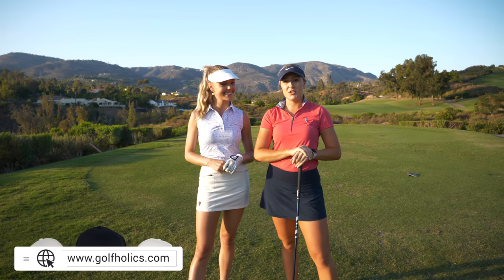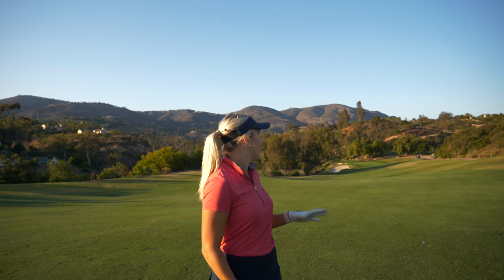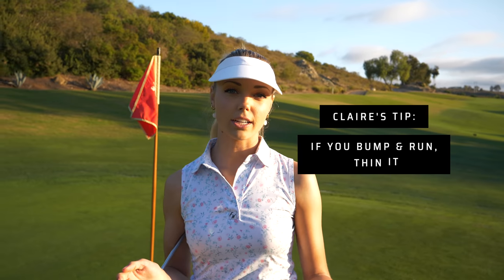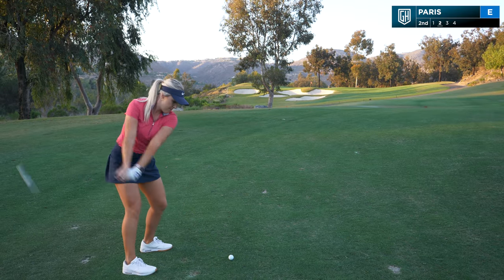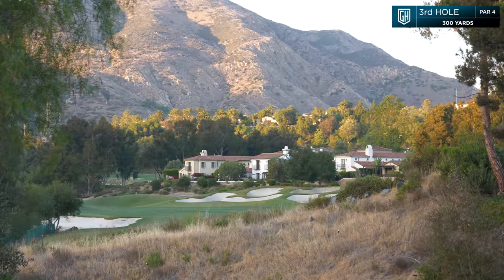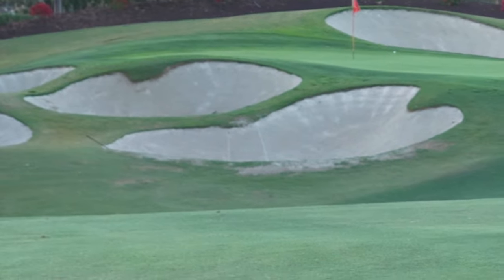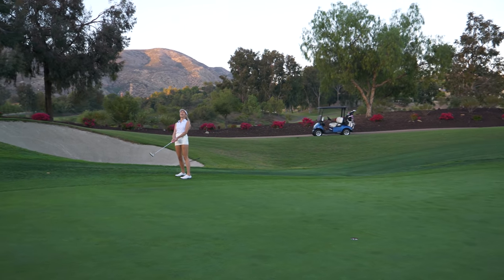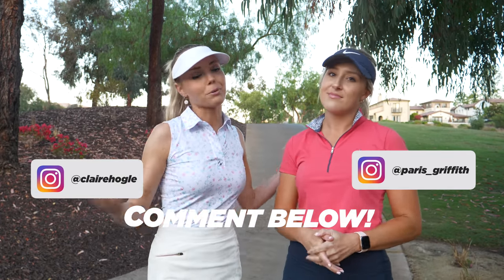DRIVE FOR SHOW! PUTT FOR DOUGH! 🚨ODYSSEY PUTTER GIVEAWAY🚨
Everyone has a part of their golf game that seems to be better than other parts. Has most of us know Paris hits Bombs and Claire sinks Putts. So they decided to see what happens when they played to each of their strengths.  While Paris and Claire are getting used to doing this Youtube thing full time we have listened to what you guys said and are creating a content schedule that you're going to Love!
Enter your best comment for a chance to win a new Odyssey putter!